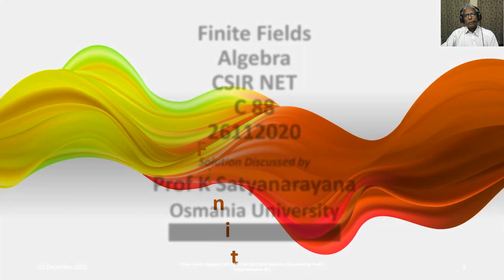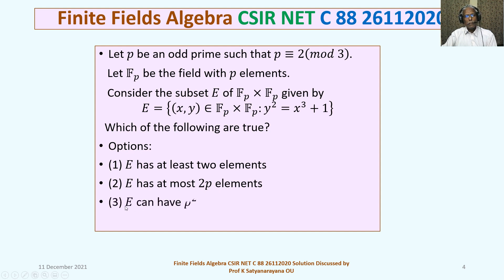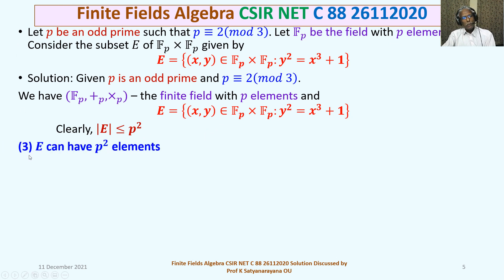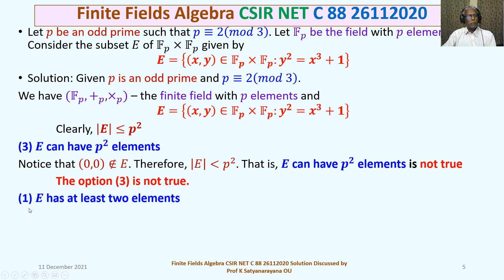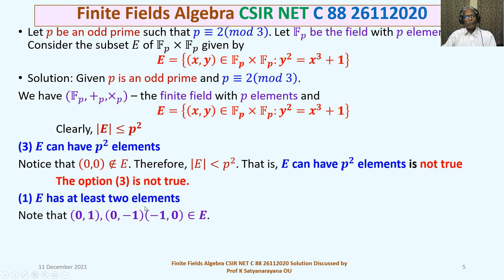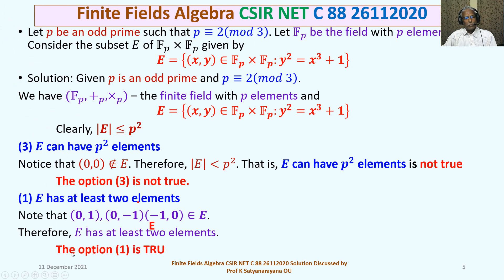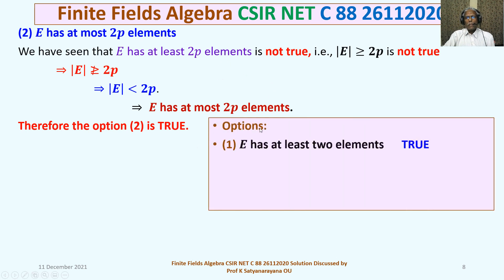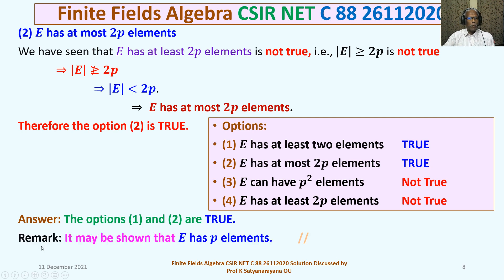Finite Fields Algebra CSIR NET C 88 26112020 Solution Discussed by Prof K Satyanarayana OU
The solution of a problem from the section Algebra that appeared in CSIR NET is discussed in detail. The problem is on Finite Fields.